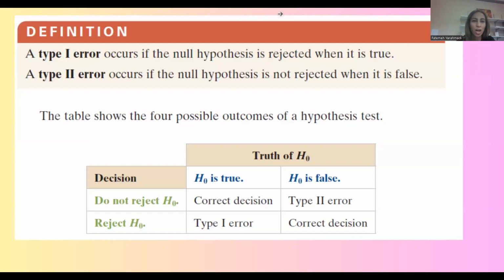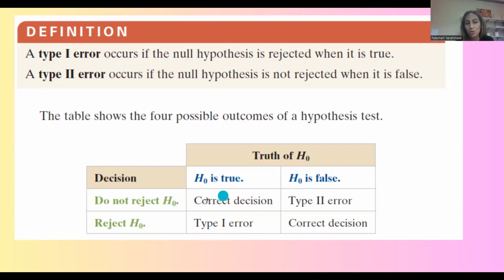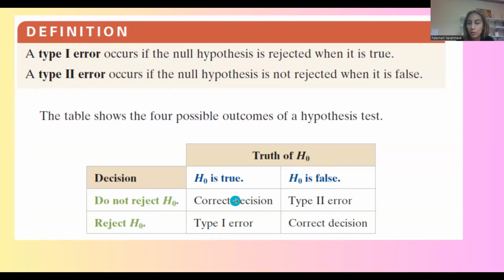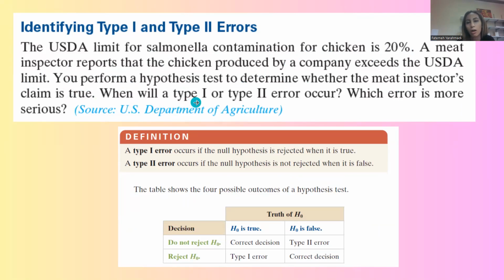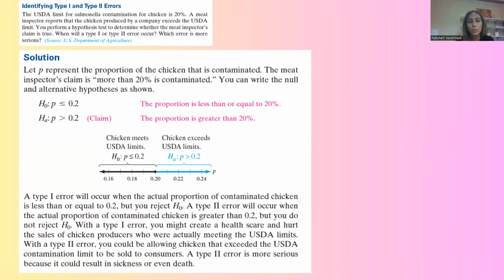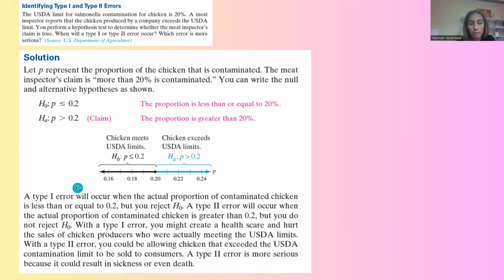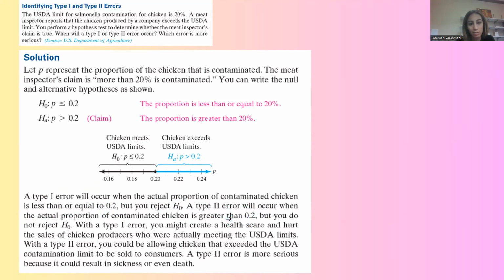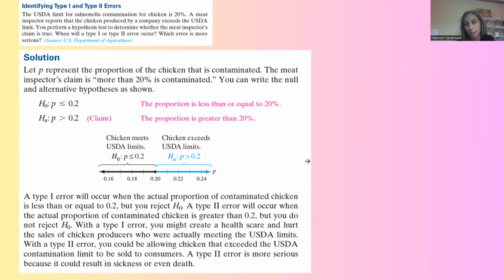Step by step Statistics: Type I and Type II Error Salmonella Contamination